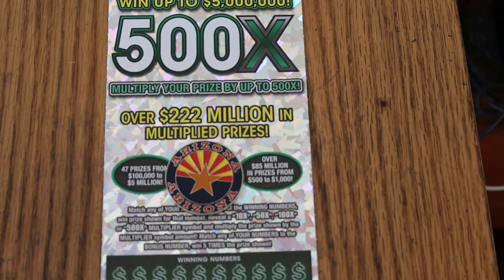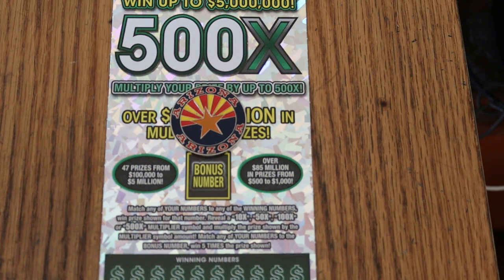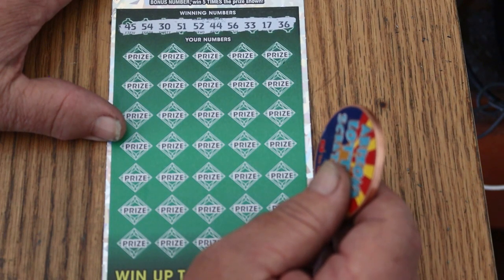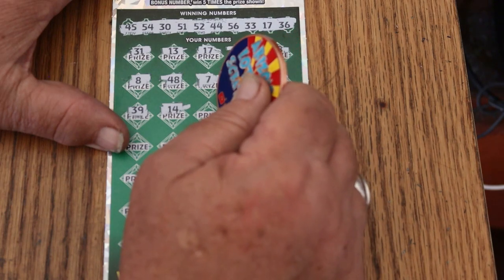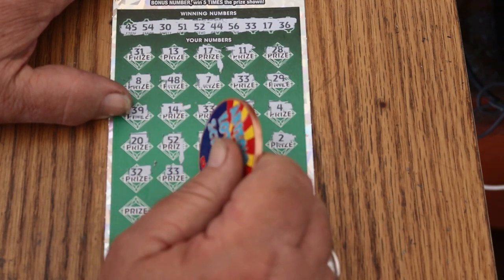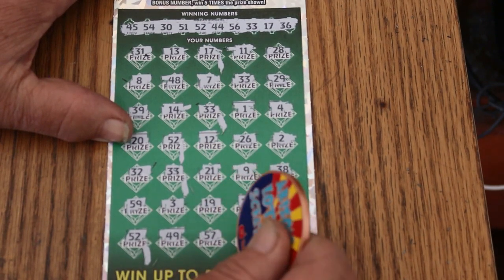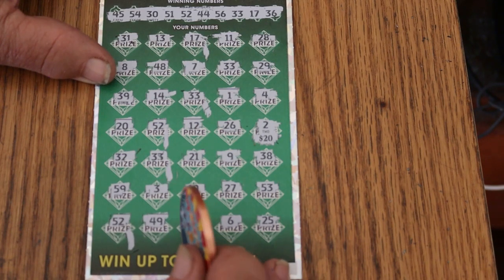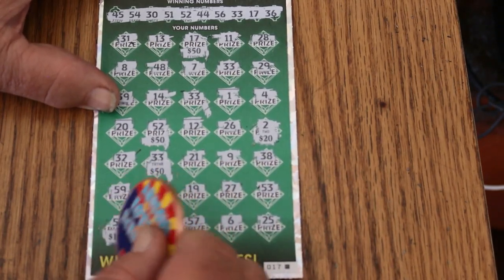DAY 18💥500X💥BOOM TIME!!💥🎯🙏😂